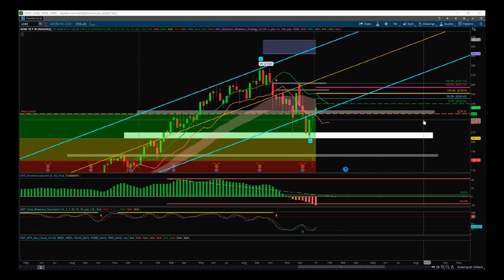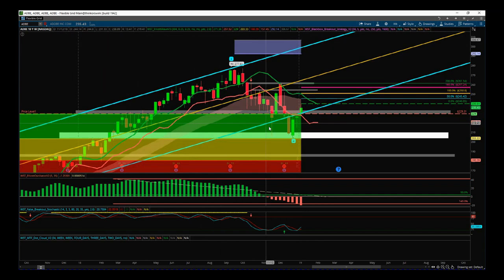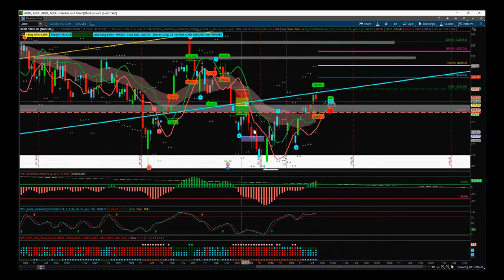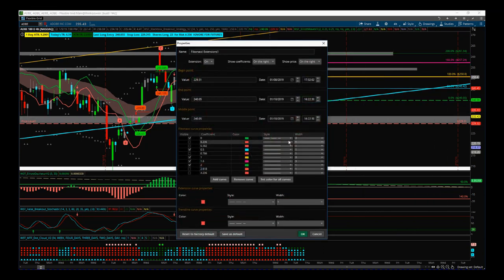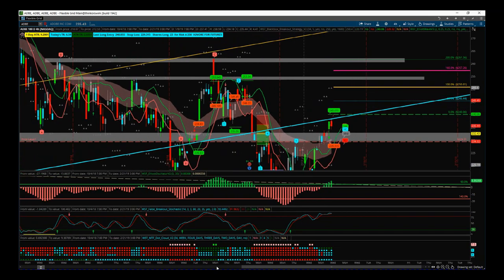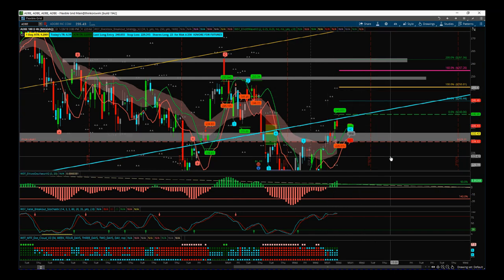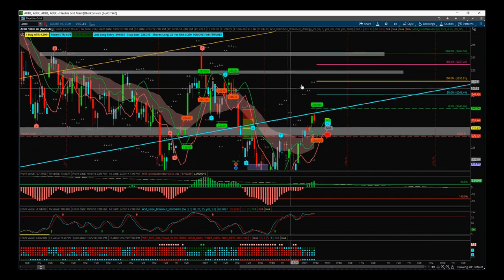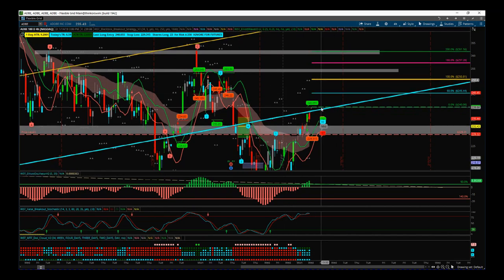Wave5trade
Watch the Stocks Swing Trading Setup video for a potential long trade on ADBE using the Black Box Breakout Indicator Suite Risk Disclosure